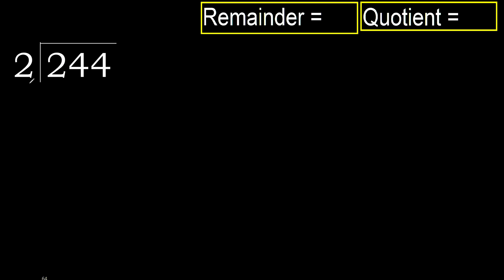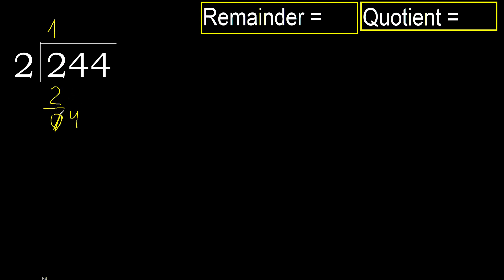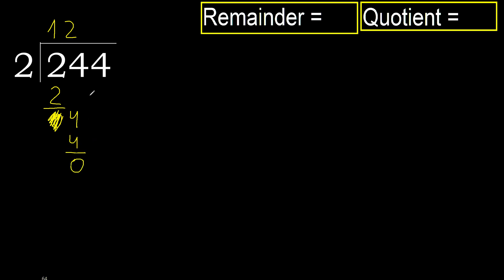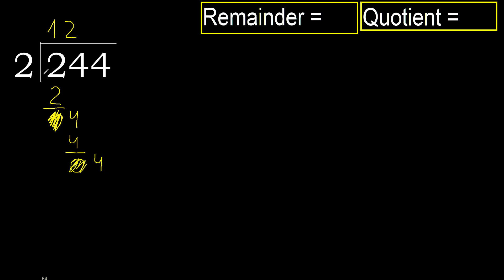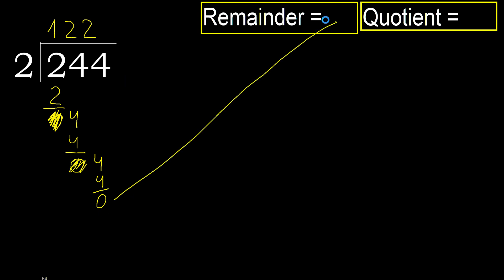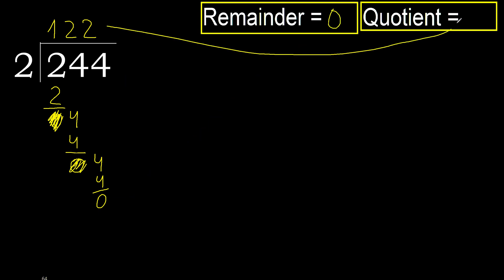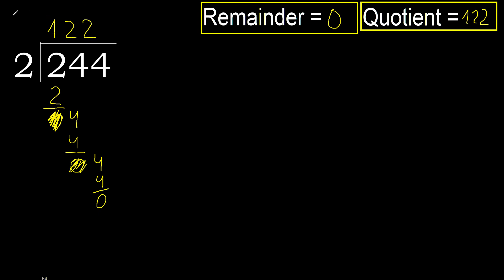Divide 244 by 2 , remainder . Division with 1 Digit Divisors . How to do